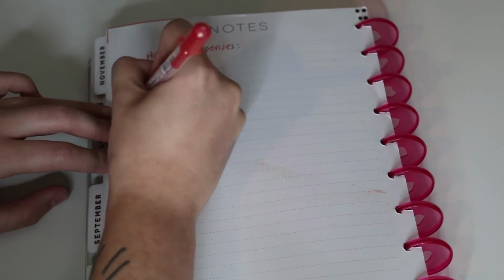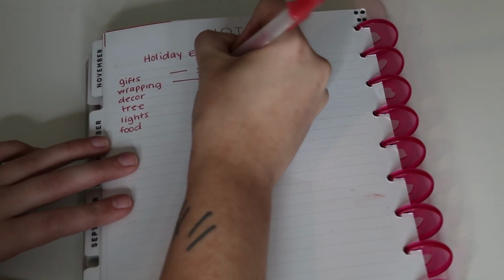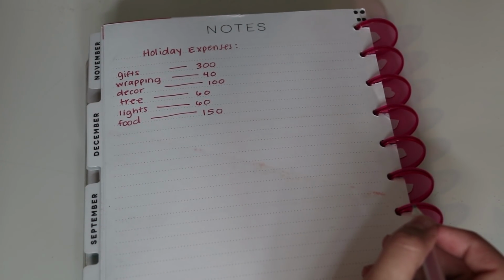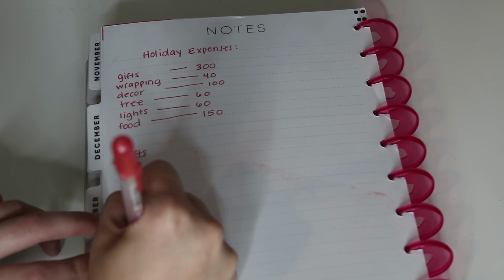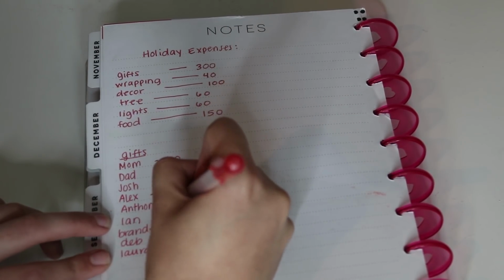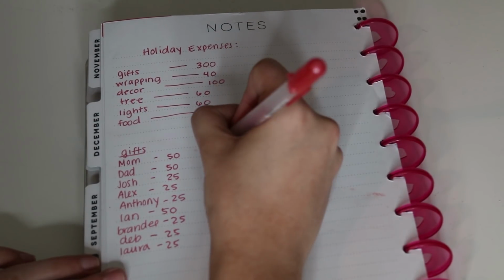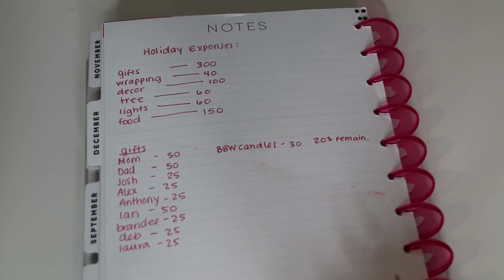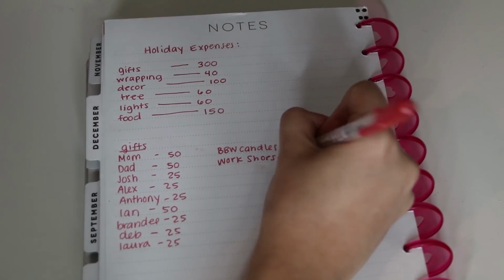Budgeting During The Holidays | Vlogmas Day 4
Make sure you open the description for links to other cool things!

Did you want to send me something?

S N A P C H A T: oh_okaycool

MY DECAL / JEWELRY STORE
MY CUSTOM PRAYER CANDLE STORE

What Am I Wearing in this video?
Top:
Lips: